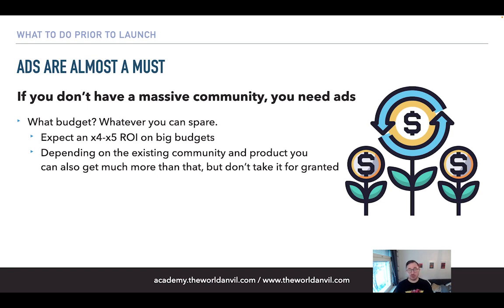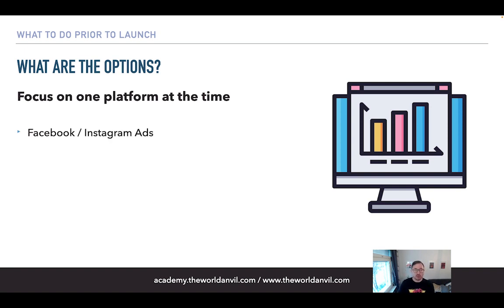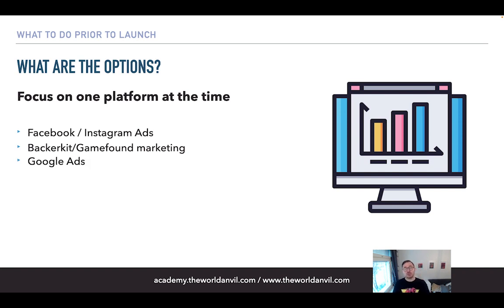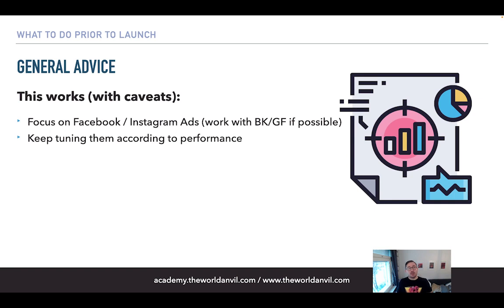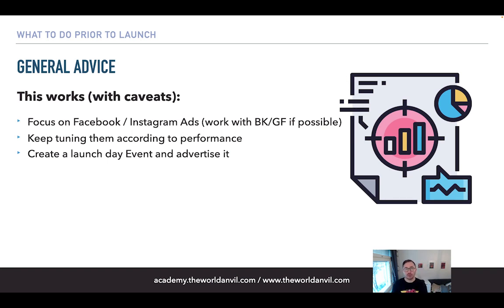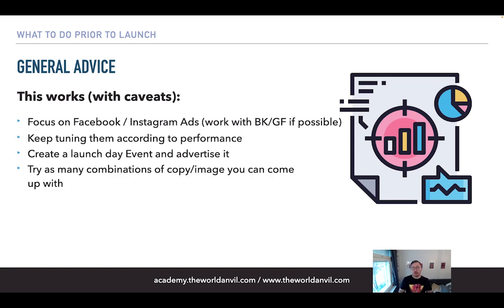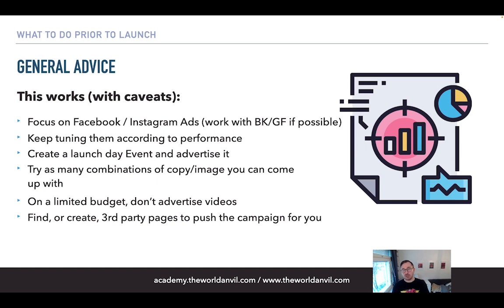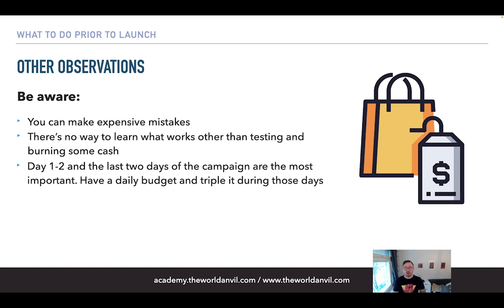Game Crowdfunding from Start to Funded - Module 3 - Lesson 03 - Briefly on Ads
You can find the notes from this video below:

Main takeaways:

If you don’t have a massive community, you need ads
- What budget? Whatever you can spare.
- Expect an x4-x5 ROI on big budgets
- Depending on the existing community and product you can also get much more than that, but don’t take it for granted

Focus on one platform at the time
- Backerkit/Gamefound marketing
- Google Ads
- Influencer partnership

This works (with caveats):
- Focus on Facebook / Instagram Ads (work with BK/GF if possible)
- Keep tuning them according to performance
- Create a launch day Event and advertise it
- Try as many combinations of copy/image you can come up with
- On a limited budget, don’t advertise videos
- Find, or create, 3rd party pages to push the campaign for you
- Install a Facebook Pixel on your site and use retargeting - use a squeeze page to redirect to the KS if necessary

Be aware:
- You can make expensive mistakes
- There’s no way to learn what works other than testing and burning some cash
- Day 1-2 and the last two days of the campaign are the most important. Have a daily budget and triple it during those days
- Keep a tab on your spending and check Ads often
- Make sure your credit card can support your spending budget!
- You can prepare some campaigns in advance, but you’ll have to react while the crowdfunding campaign is live